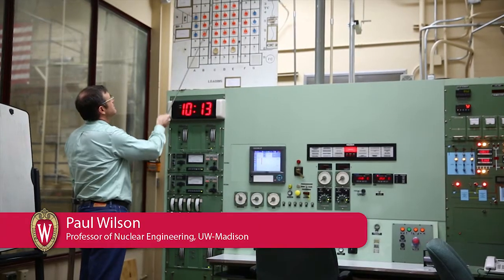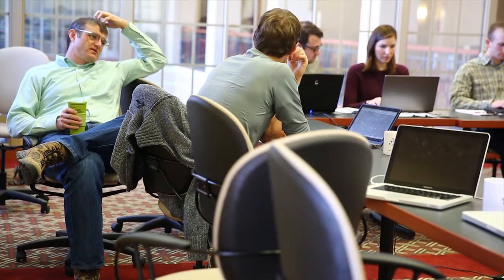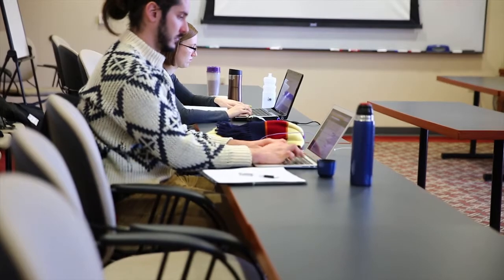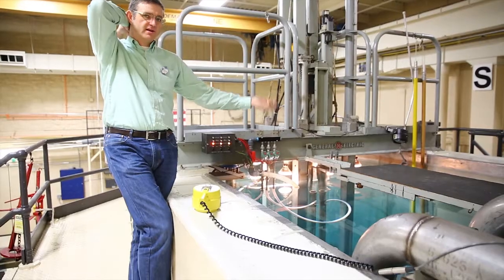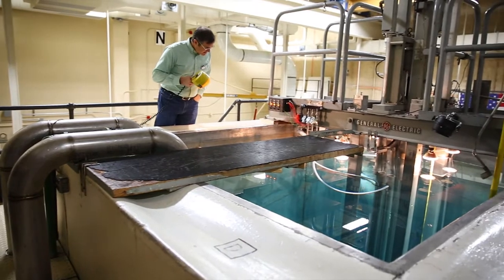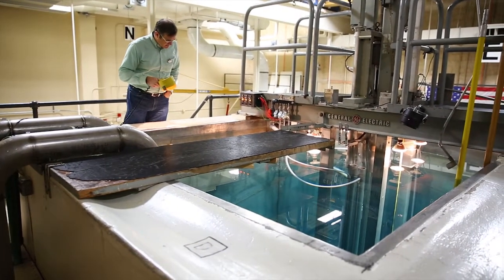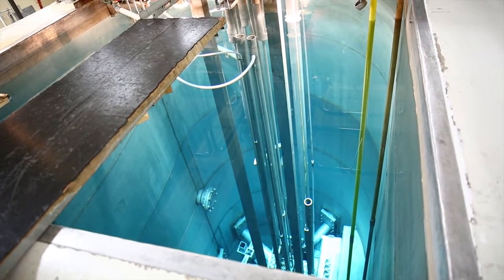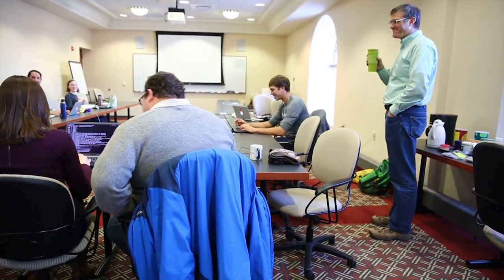Day in the Life: Paul Wilson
After becoming a faculty member at UW-Madison some 13 years, Paul Wilson is a professor of nuclear engineering in the engineering physics department. Day to day, he spends his time molding the minds of up-and-coming nuclear engineers with the end goal of making nuclear energy a sustainable energy source. With a team of graduate students, his research group writes robust software for modeling complex nuclear energy systems that can be used to transform the way we understand nuclear energy.